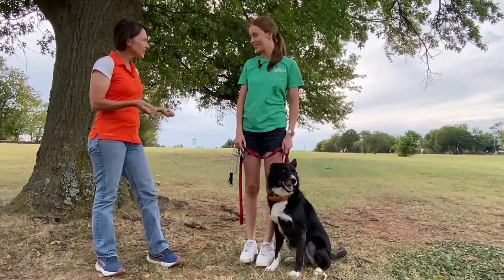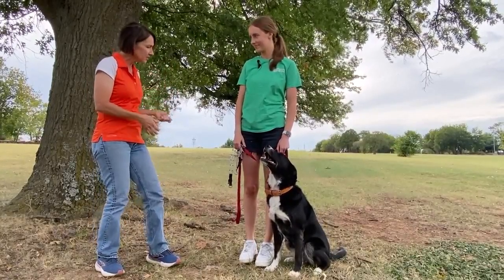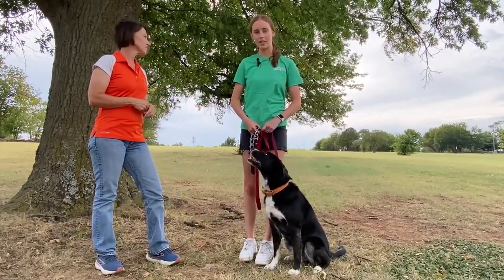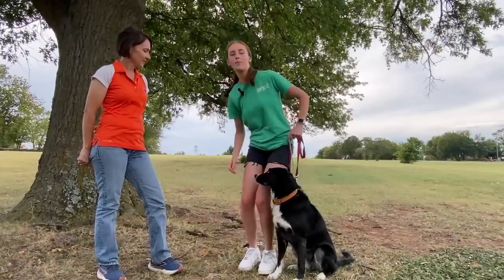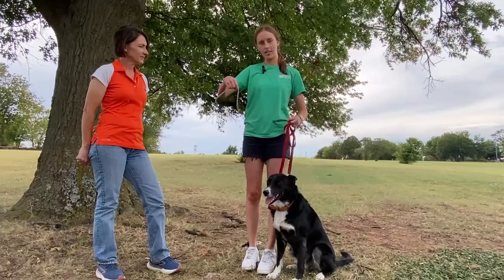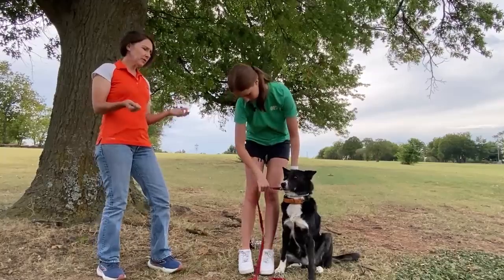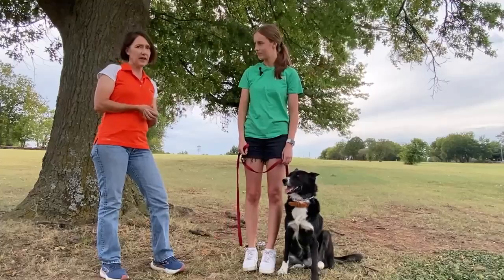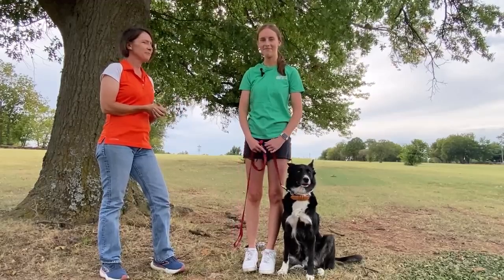Choosing a collar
Dr. Hiney, Hannah Cross and Pepper discuss collars.  And remember, all training can be done on a buckle collar.